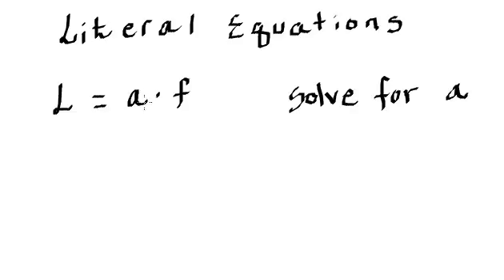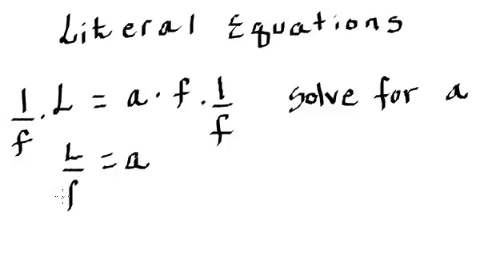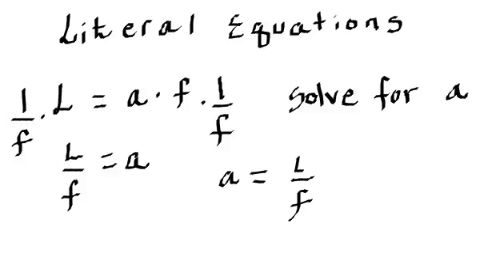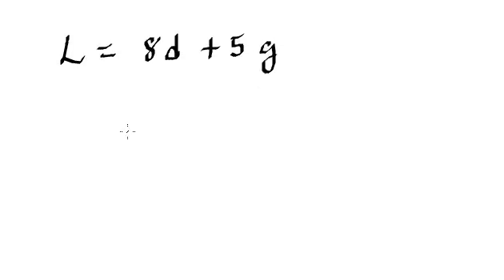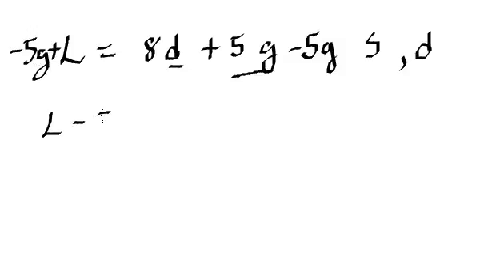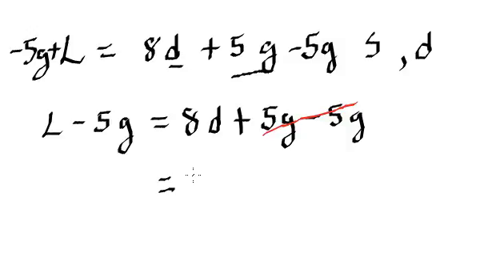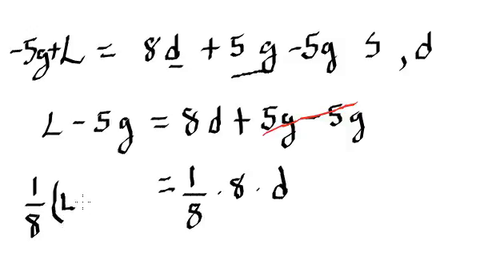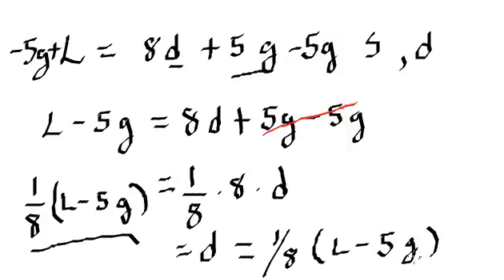Screencast by mathphix from Screenr.com